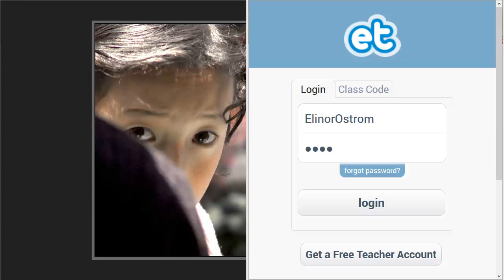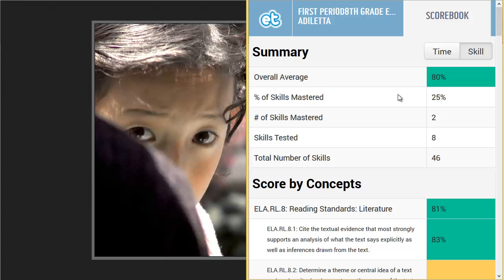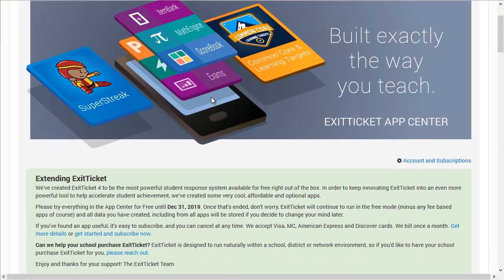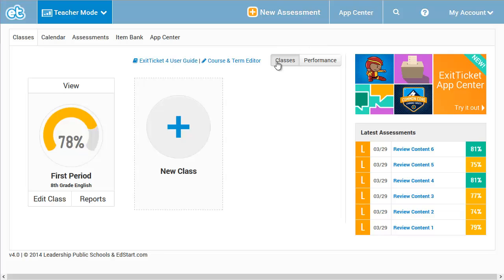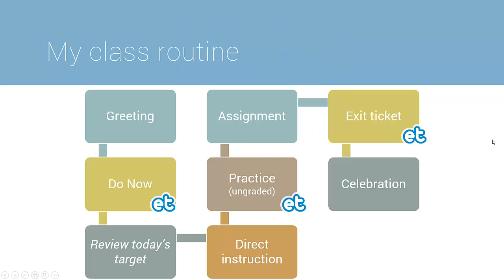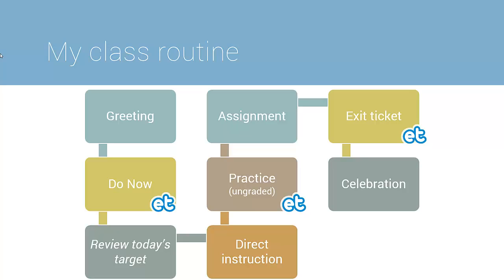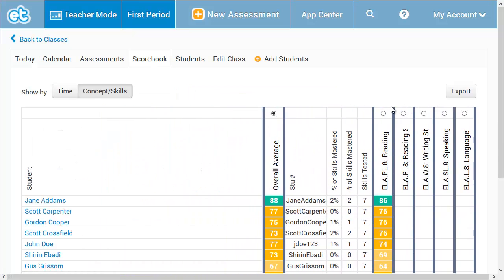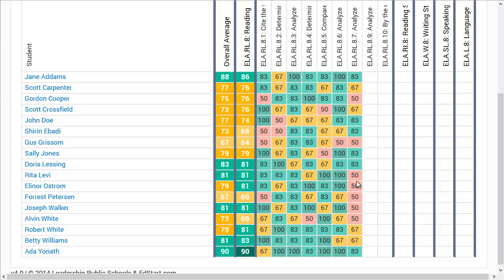What I love about ExitTicket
Let me show you what it was that convinced me to adopt the ExitTicket Student Response System for my class. It's one of the best ways to leverage 1:1 classroom technology to build rich data analytics that inform teachers' decisions.